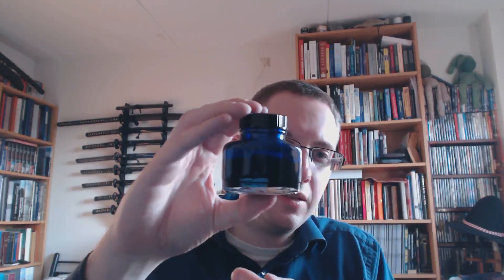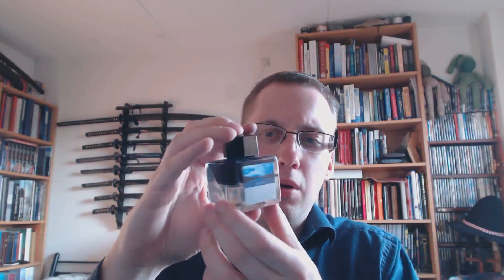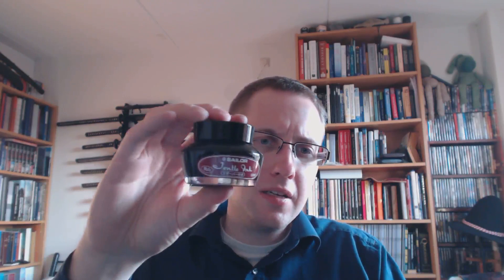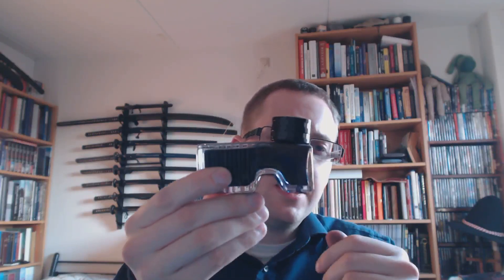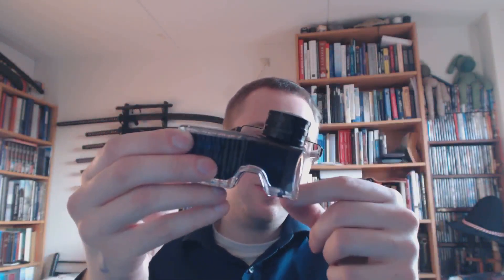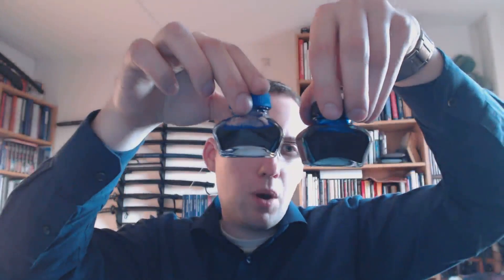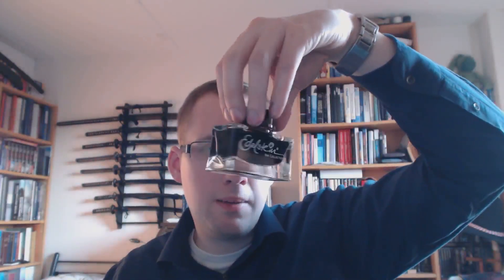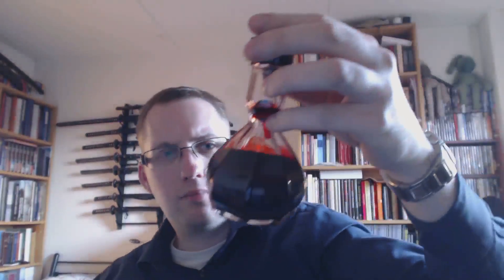How I Got Into Inks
A while ago, I did a video on how I got into fountain pen.  People seemed to enjoy hearing me ramble, so I thought I'd take the next step here and discuss how I got into different ink brands.  Possibly a bit less structured than the pen story.  If you don't like rambling, don't watch it.  Thou hast been warneth.

Add me on google+: Stephen B.R.E. Brown
Talk to me on FPN: StephenBrown
Talk to me on fpgeeks.com: StephenBrown